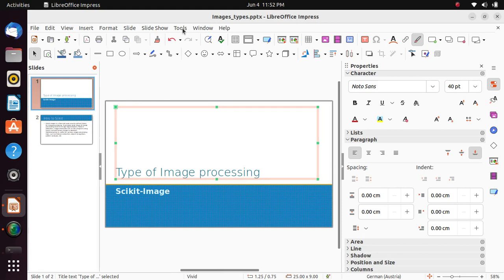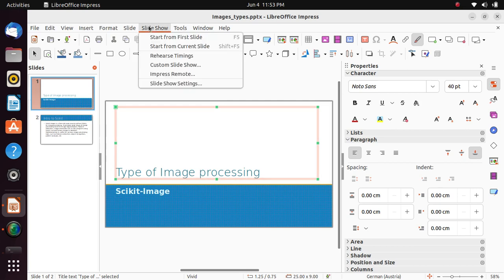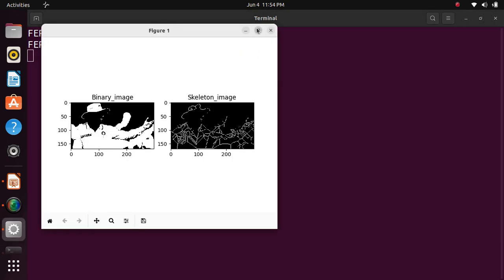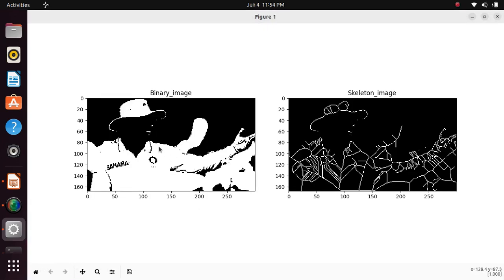Python Scikit Image processing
Scikit image is free open source python library for image processing. It provides it provides wide range of image processing tools function for image segmentation , feature detection , image restoration , etc. Skeletonization also known as thinning , is a process in image processing that  reduce binary image to skeleton. The skeleton is simplified representation of image that preserves the original object topology.